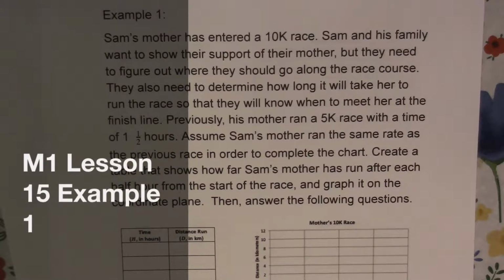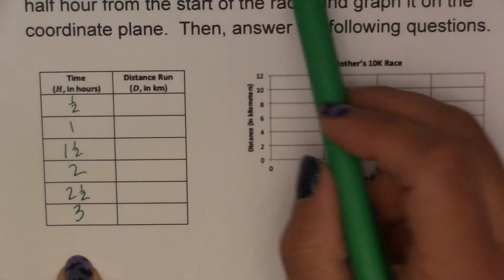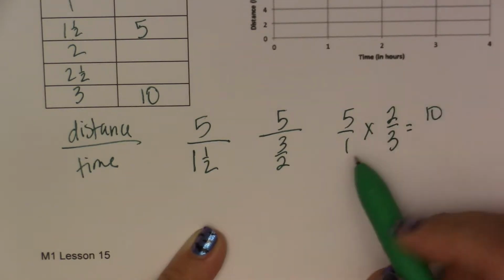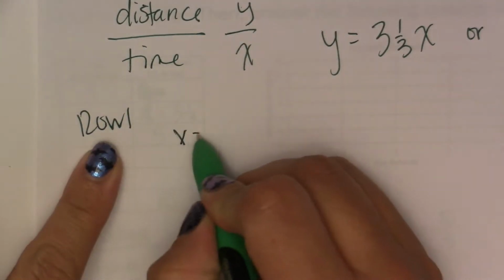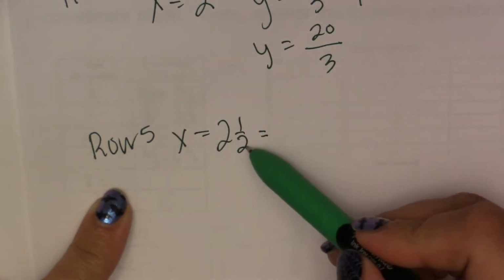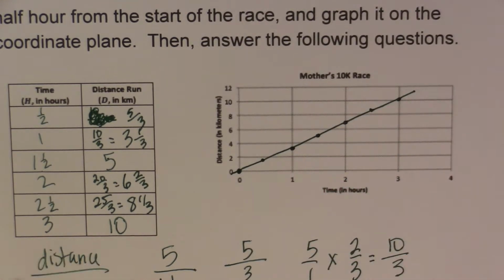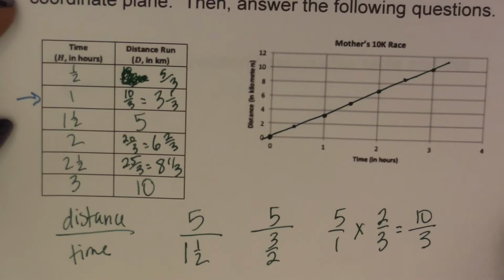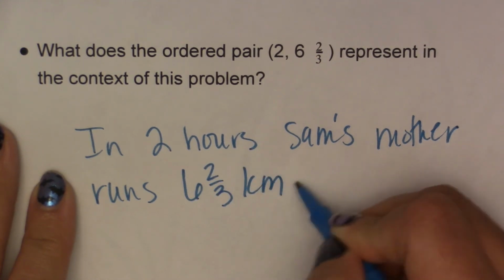Module 1 Lesson 15 Example 1